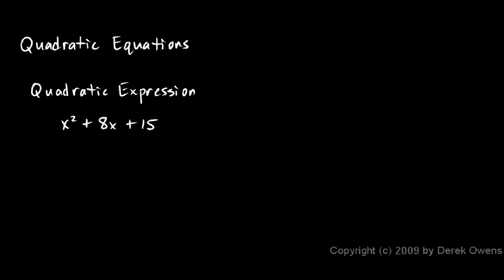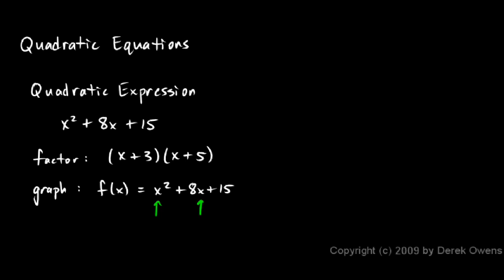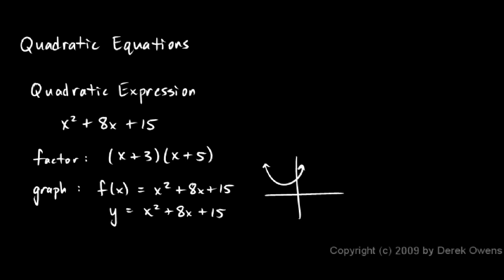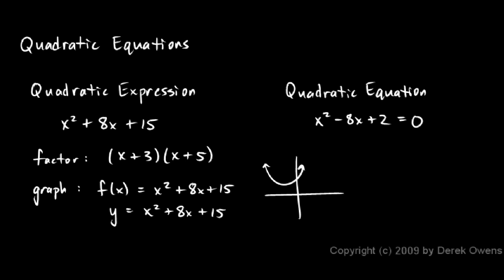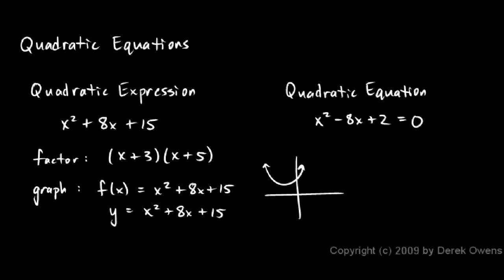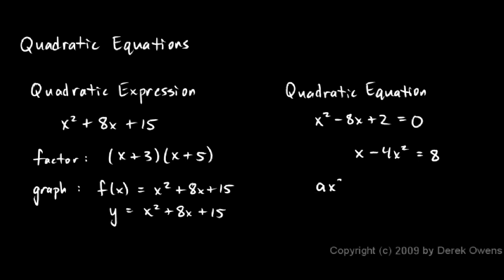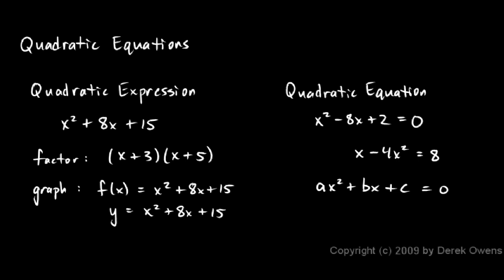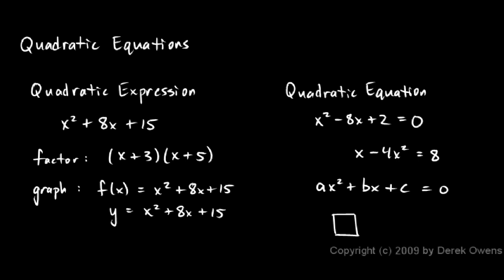Algebra Review 10.1 - Quadratic Equations